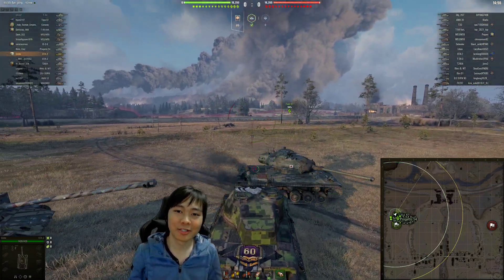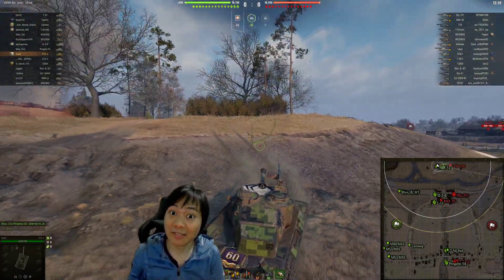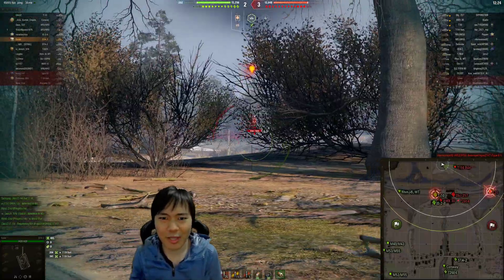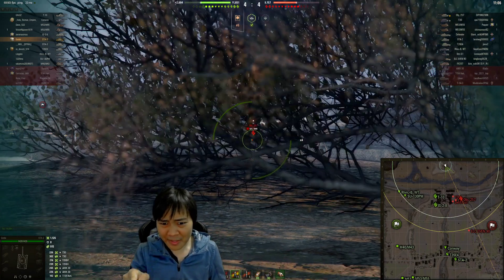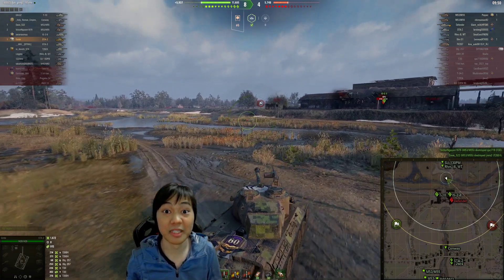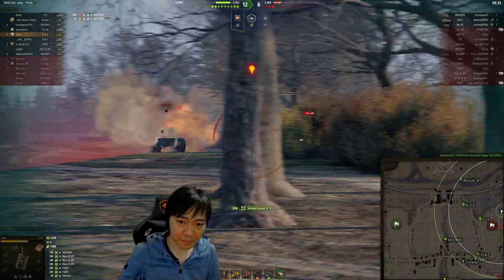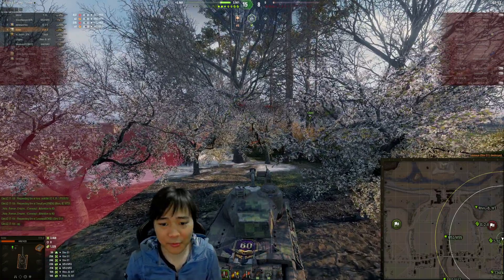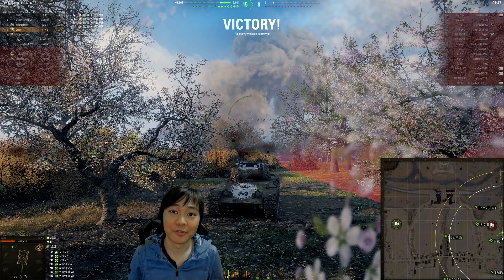World of Tanks - STA-2 Buff - Update 1.12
Wargaming buff the STA-2 in the World of Tanks update 1.12. Is it crazy OP now, or it's the same? Let's find out.

My STA-2 Equipment: Turbo Charger, Gun Rammer, Vertical Stabilizer.